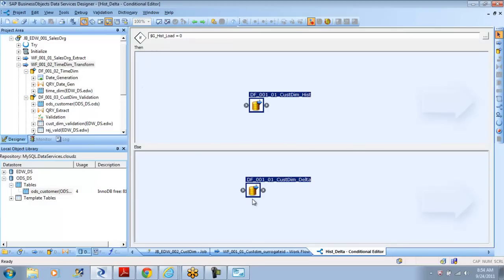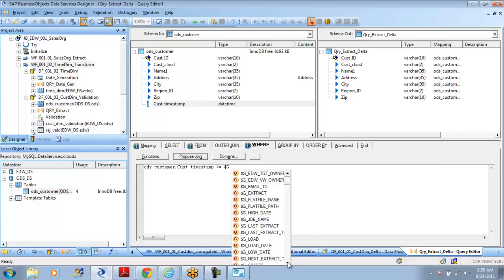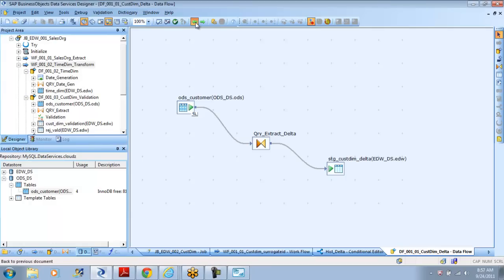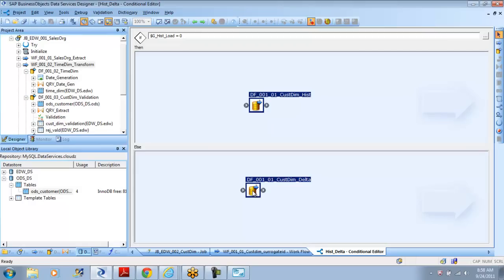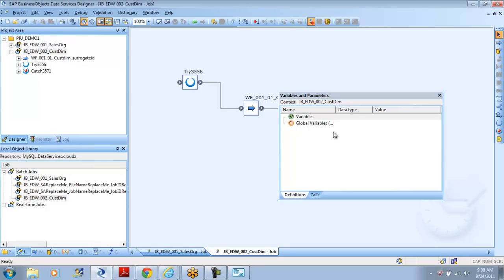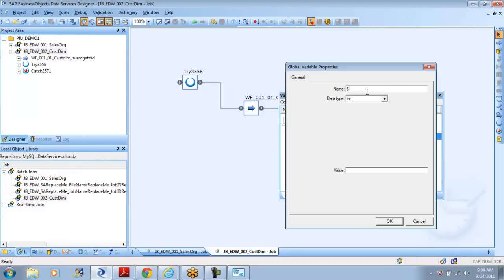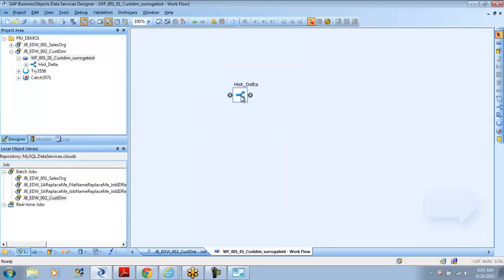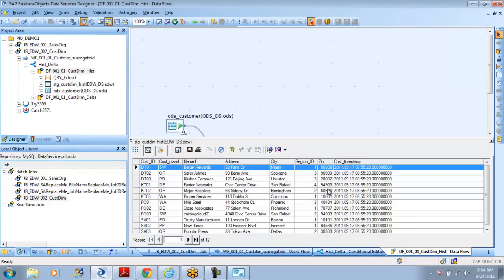Day7_BODS_Designer_training_Session4.mp4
Data Services Designer, learn more transformation